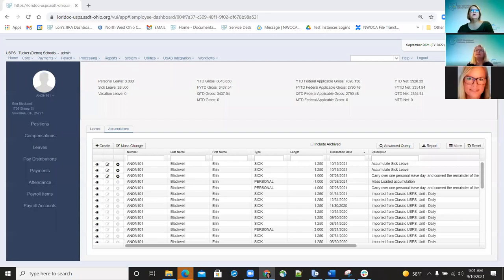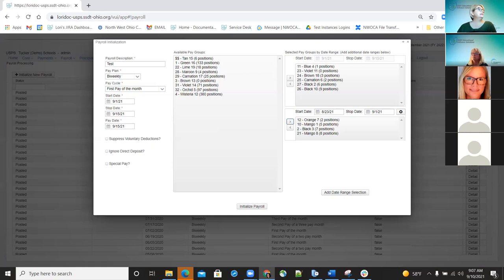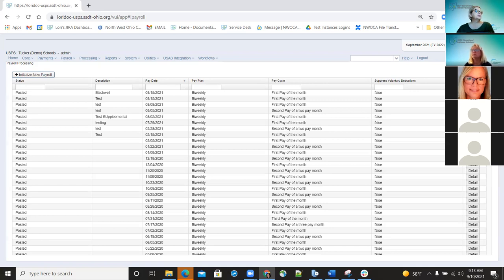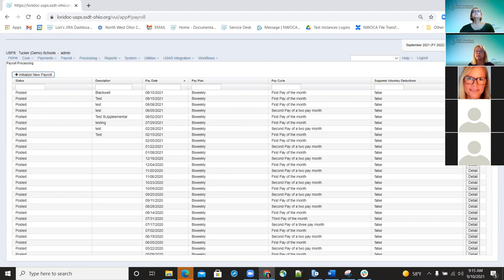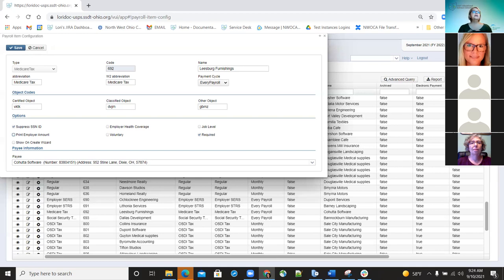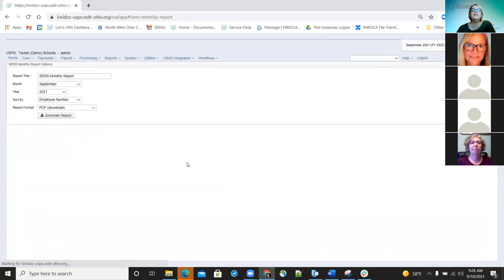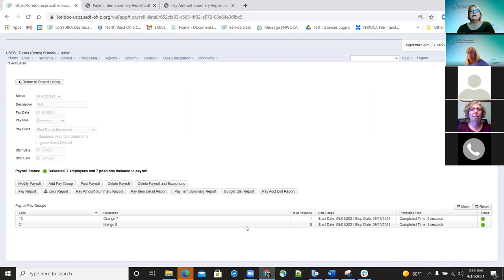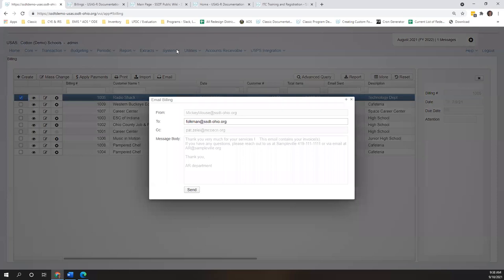USPS-R/USAS-R Release Highlights July through August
Cover highlights of releases from July through August for USPS-R and USAS-R.